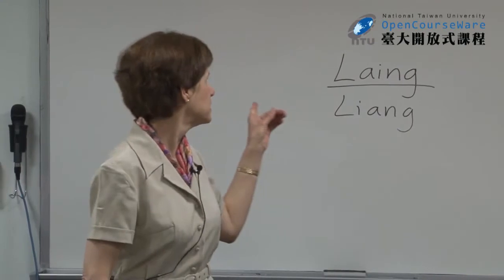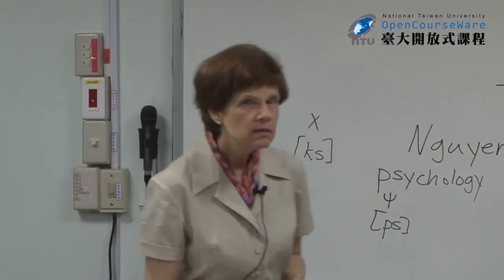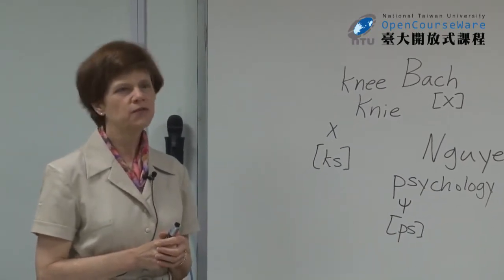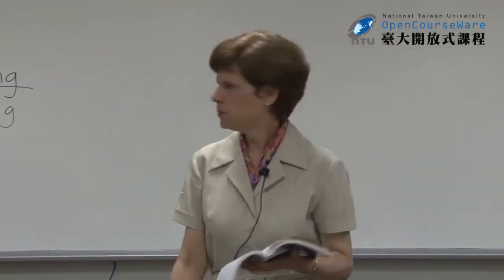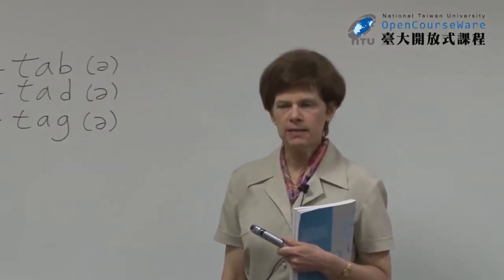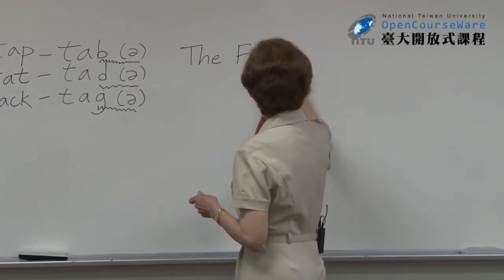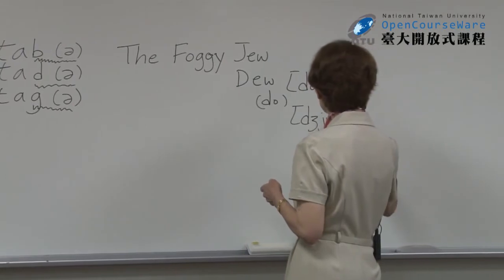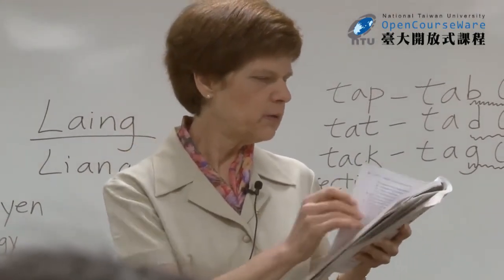單元 42．Voice Onset Time III